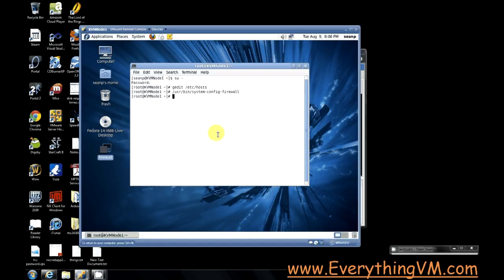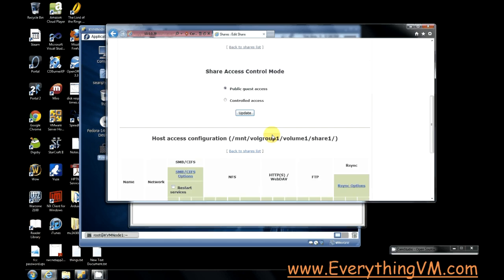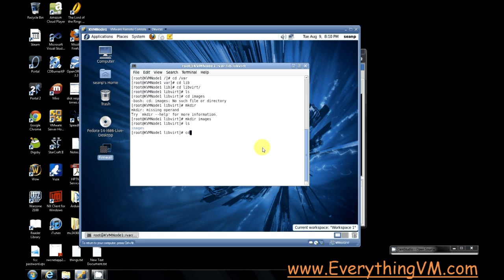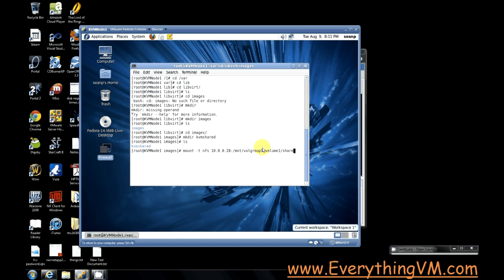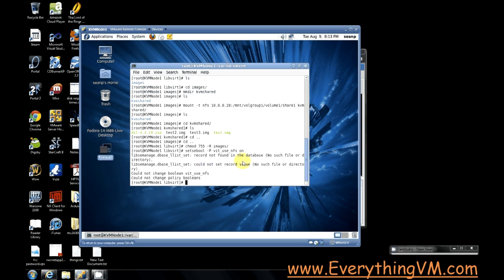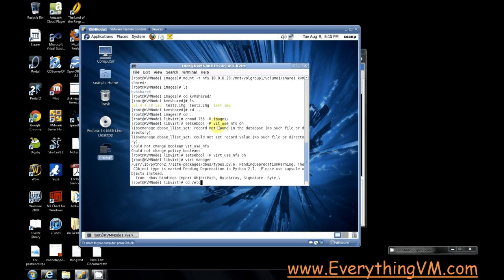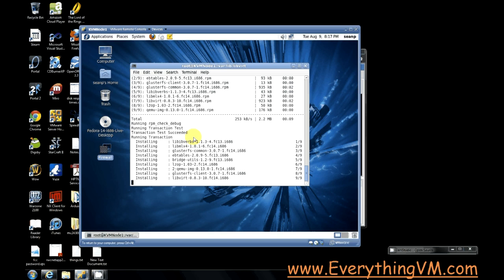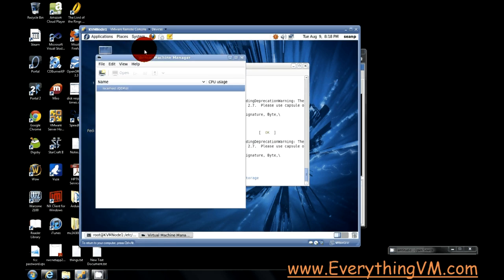How to Install and Configure Kernel Virtual Machine (KVM) Part 2 of 3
Create and Mount NFS Storage, then Create Virtual Machine using KVM

Continue your journey into the world of Kernel Virtual Machines (KVM) with Part 2 of our series. In this video, I guide you through creating and mounting NFS (Network File System) storage, followed by setting up a virtual machine using KVM on Fedora, RedHat, or CentOS. This tutorial is perfect for those who want to expand their KVM capabilities and optimize their virtual environment for shared storage solutions.

What you'll learn:

How to set up NFS storage and integrate it with your KVM environment.
Step-by-step process to create a new virtual machine using the configured NFS storage.